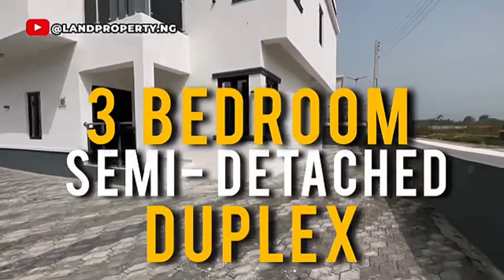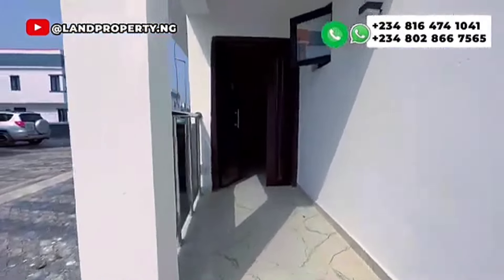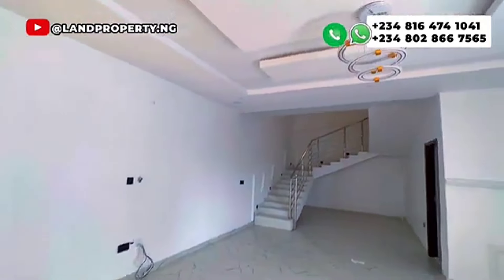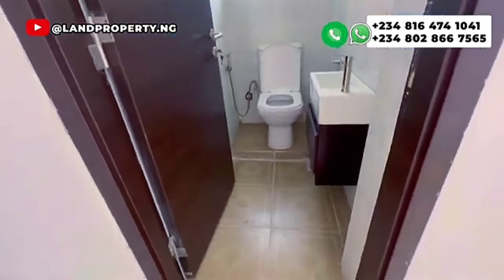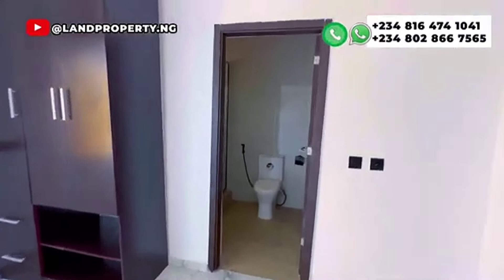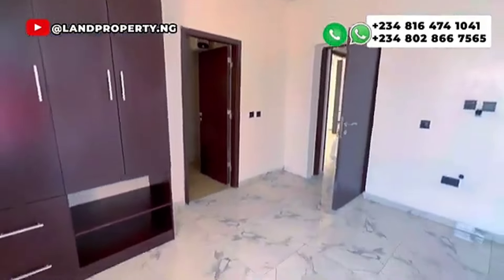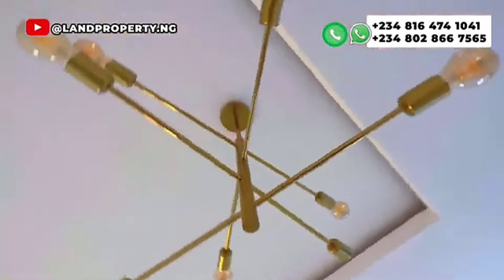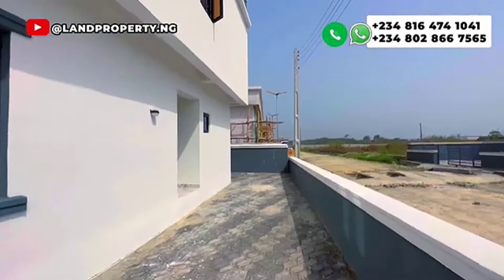Worth The Price? | 3 BEDROOM SEMI- DETACHED DUPLEX | Zylus Court Estate | BOGIJE, LAGOS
For more information about this Luxurious 3 BEDROOM SEMI-DETACHED DUPLEX+BQ In Zylus Court Estate Phase II: Ibeju Lekki, Lagos - Kindly Call / Whatsapp Now on 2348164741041/ 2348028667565

📍 LOCATION:  Zylus Court Estate Phase II, Bogije, Opposite Beechwood Estate, Off Lekki-Epe Expressway, Lagos.

3 BEDROOM SEMI-DETACHED DUPLEX+BQ

FEATURES
- Perimeter fence
- Good access road
- Security Gate House
- Stable Electricity
- Recreational facility.
- Car parks
- Eco Friendly

NEIGHBORHOOD
- Omu Resort
- Beechwood Estate
- Corona School
- Largest Shoprite in West Africa.
- New Deep Sea Port
- Coscharis Motors
- Novare Mall

I want you to contact the numbers below now

not want.

tiara estate phase 2
amen estate 2
amen estate 3
tiara estate
amen estate phase 1
tiara
tiara estate price
makarios luxury place
makarios luxury estate
land for sale in epe
epe lagos
lekki epe expressway construction update
lekki epe expressway construction
ibeju lekki land for sale
makarios luxury place lekki
makarios luxury place update
treasure island estate ikorodu
ikorodu